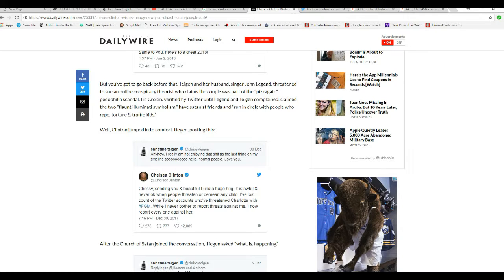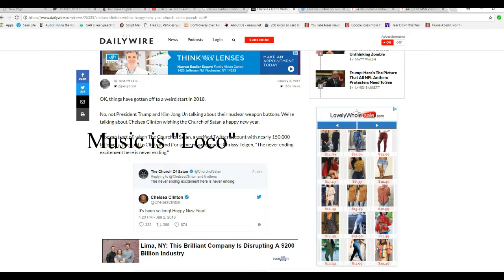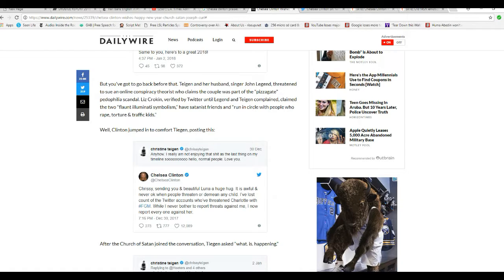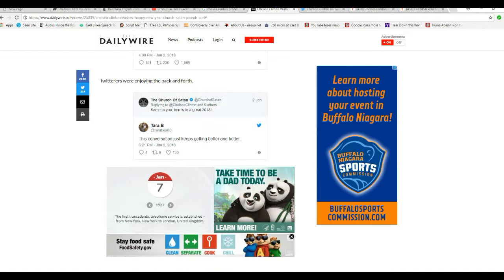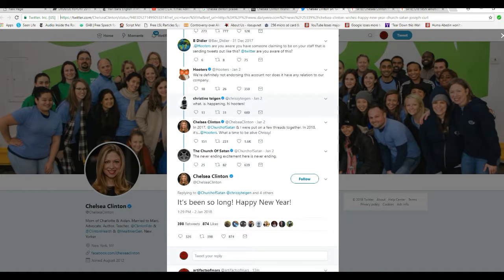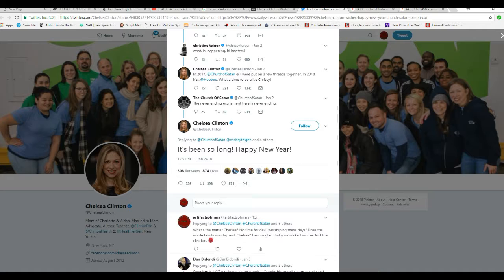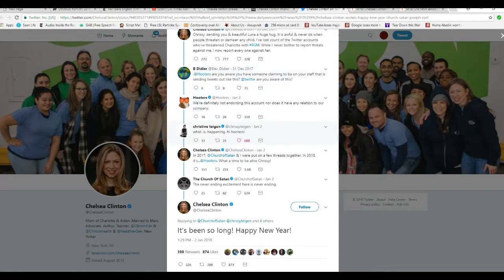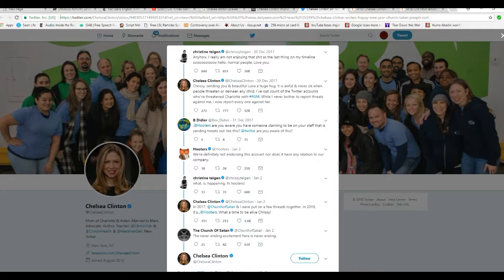Chelsea Clinton wishes Church of Satan a happy new year!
Chelsea Clinton worships pure evil as witnessed by her tweet to the Church of Satan on January 2. I wonder, is it the family religion?